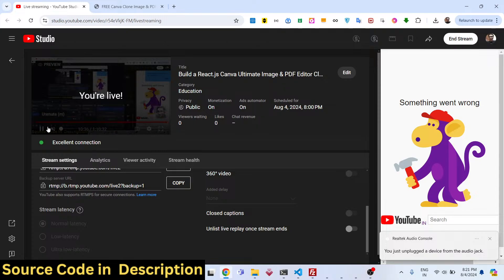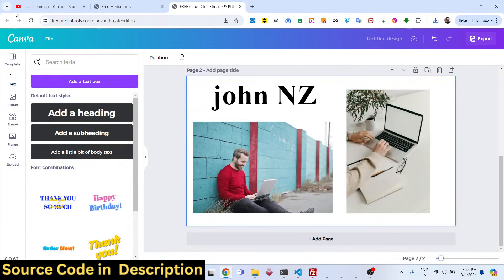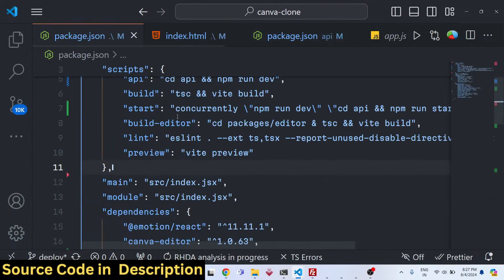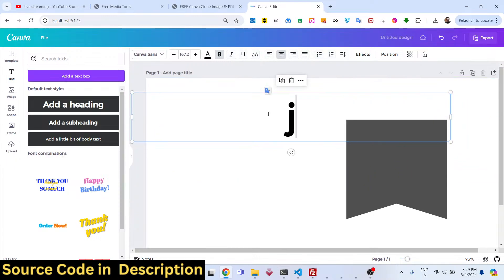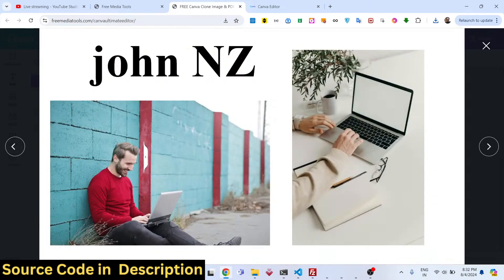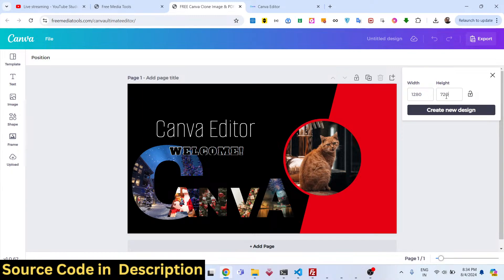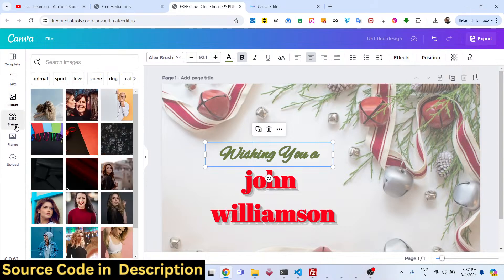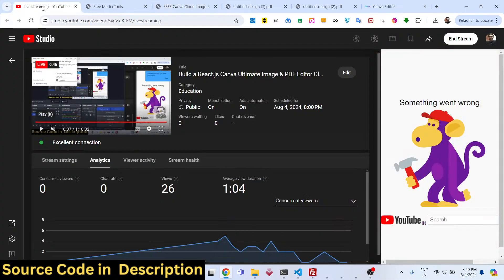Build a React.js Canva Ultimate Image & PDF Editor Clone in Browser Using Node.js & Express